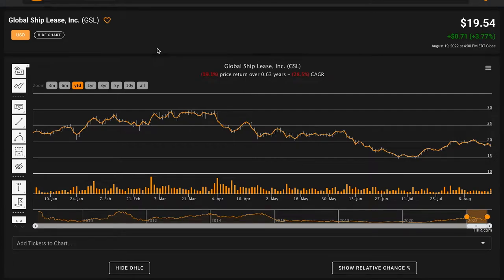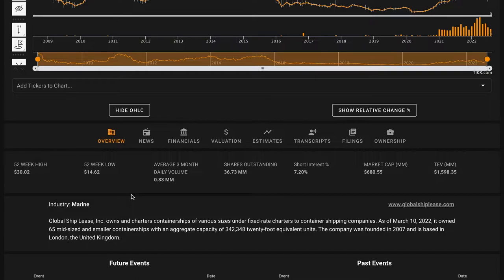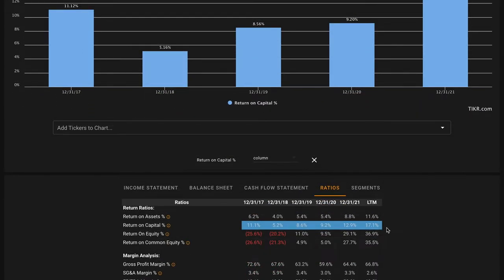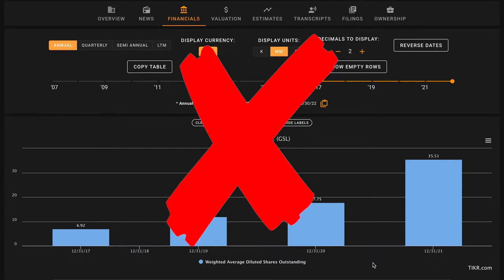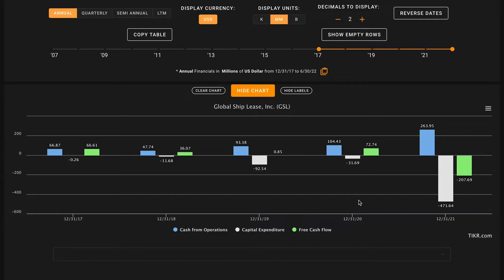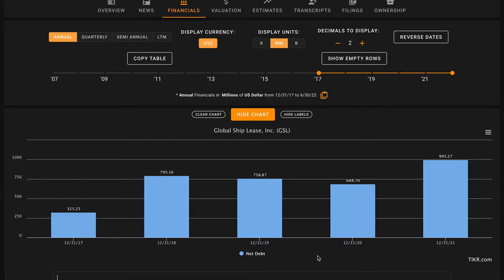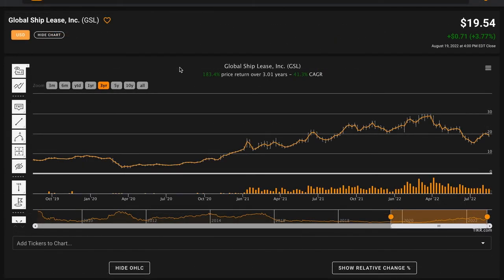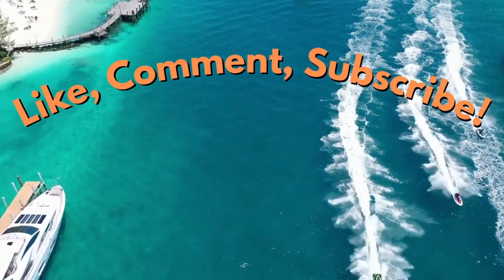Is Global Ship Lease Stock a Buy Now!? | Global Ship Lease (GSL) Stock Analysis!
In this video, we'll perform a GSL stock analysis and figure out what the company looks like based on the numbers.  Is Global Ship Lease, Inc. one of the best dividend stocks to buy at the current price? Find out in the video above! Global Value's Global Ship Lease, Inc. stock analysis.

Global Ship Lease, Inc. ($GSL) | Global Ship Lease, Inc. Stock Value Analysis | Global Ship Lease, Inc. Stock Dividend Analysis | GSL Dividend Analysis | $GSL Dividend Analysis

 ❖ MUSIC ❖
♪ "Lift"